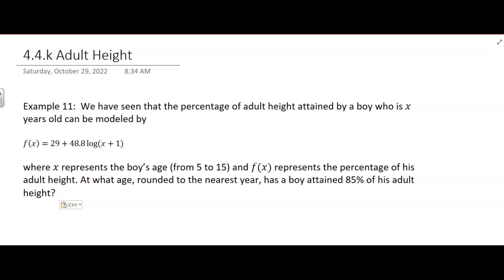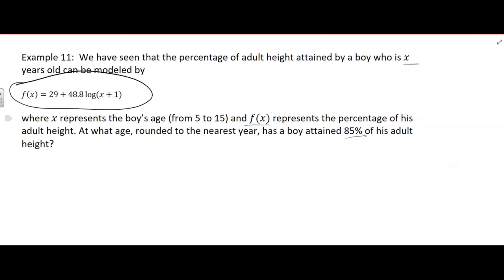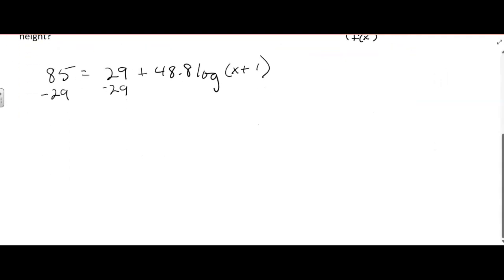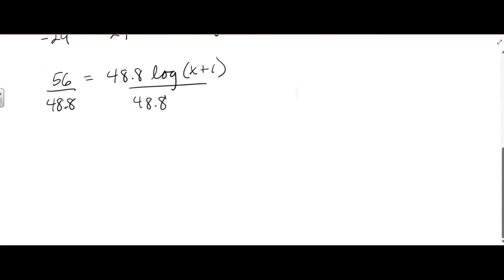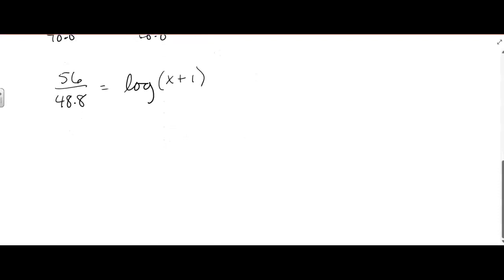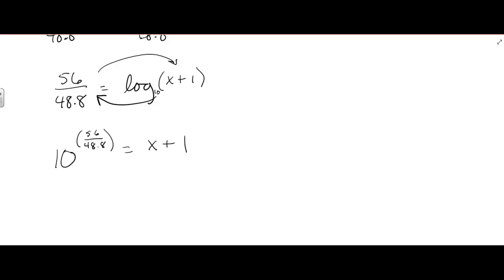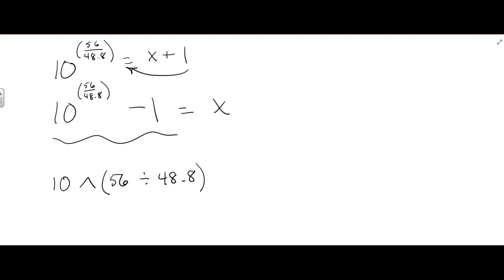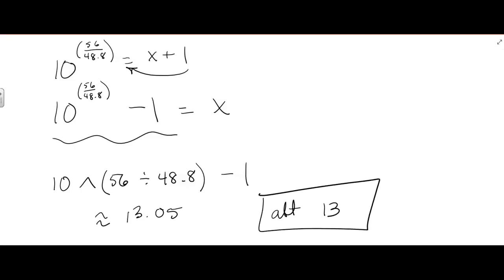4.4.k Adult Height